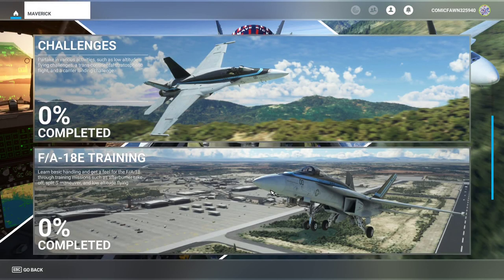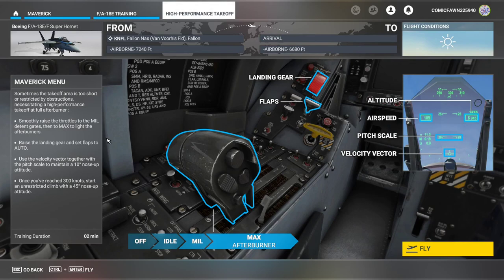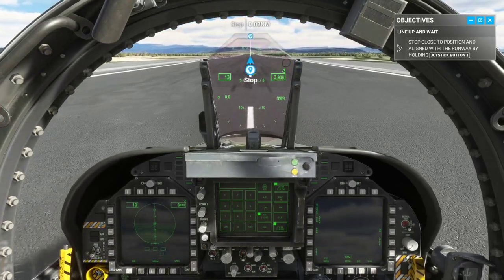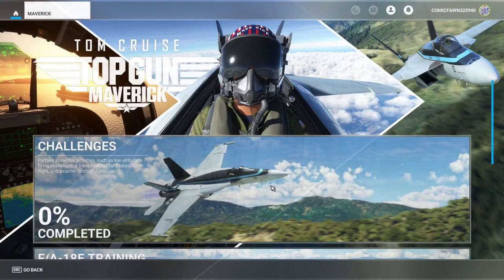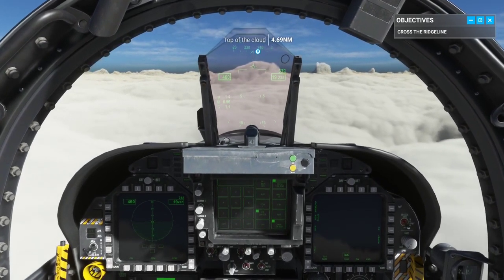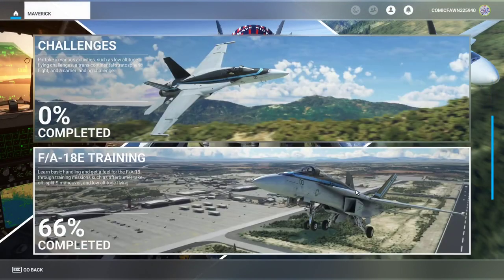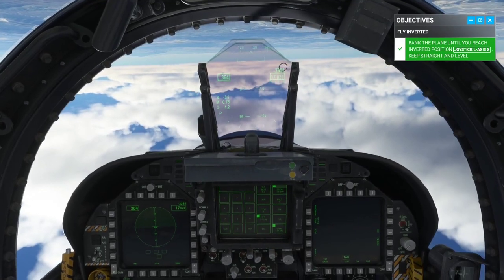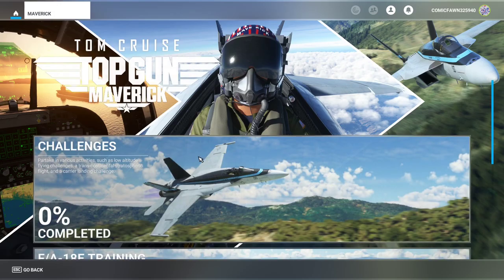Extreme Aerial Maneuvers | FS2020 Top Gun: Maverick Tutorial Activities | It's Aviation Time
In today's video we explore some of the recent activities added to Flight Simulator 2020 apart of the Top Gun: Maverick expansion, all 3 missions are short yet complete and are extremely fun to try

Make sure to like the video if you enjoyed! 👍